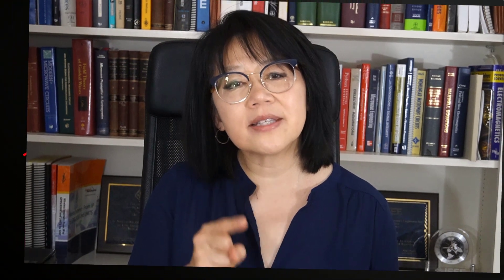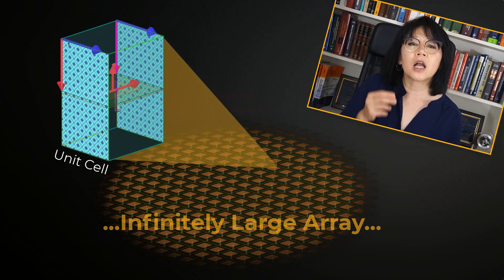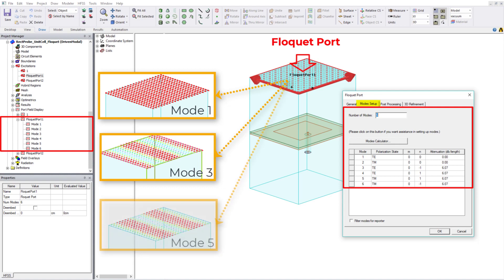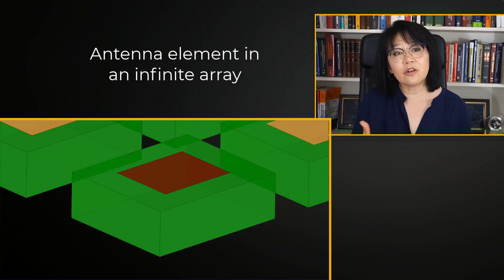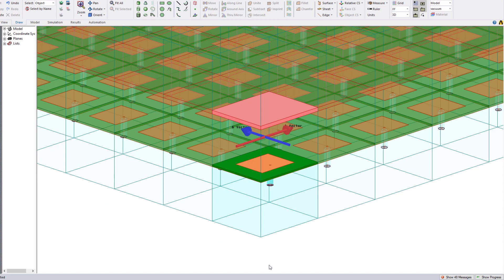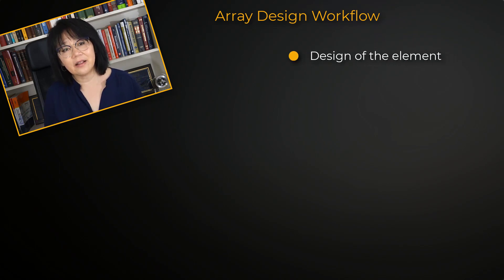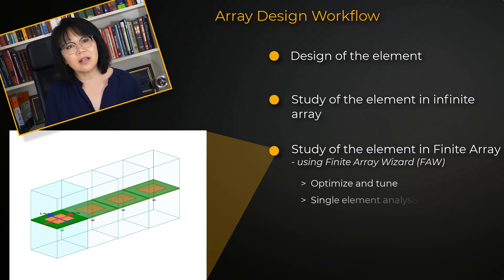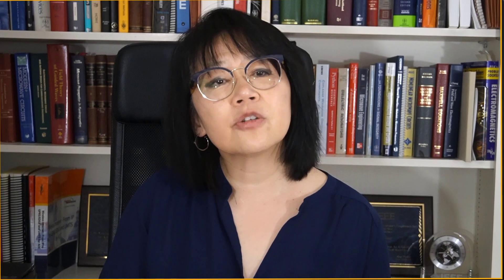Realizing Infinite Array with Floquet Port and Unit Cell Analysis Using Ansys HFSS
To bring the periodicity in infinite arrays, coupled boundaries and Floquet port must be assigned in HFSS inside Ansys Electronics Desktop.  Also, the antenna element will be considered as a unit cell for the whole analysis purpose.  This video details how we can realize an infinite array using Floquet port and unit cell method in Ansys HFSS.